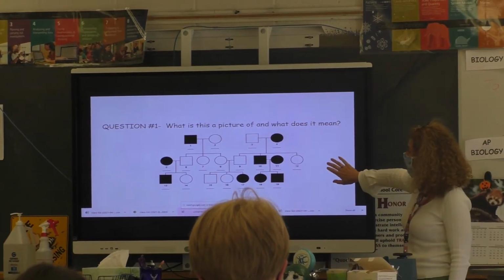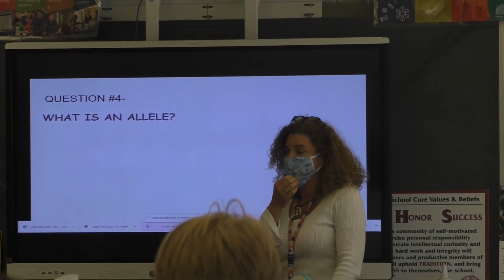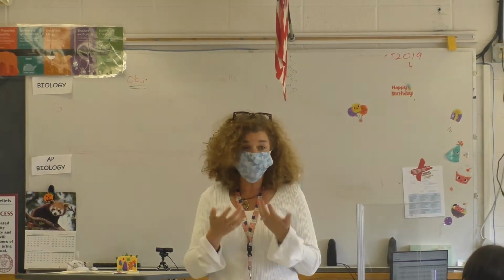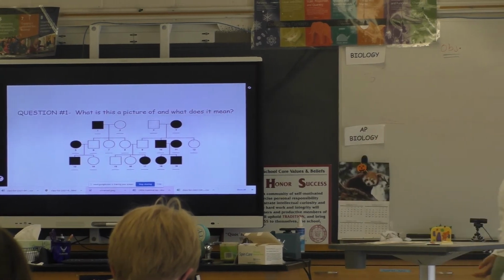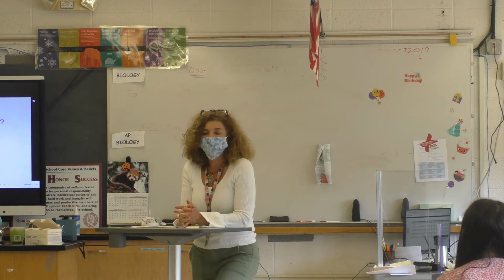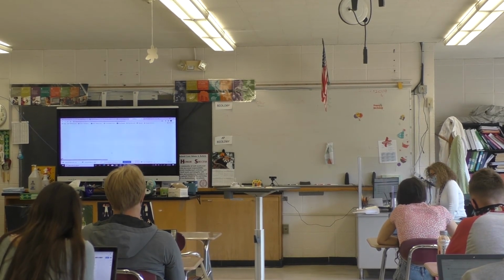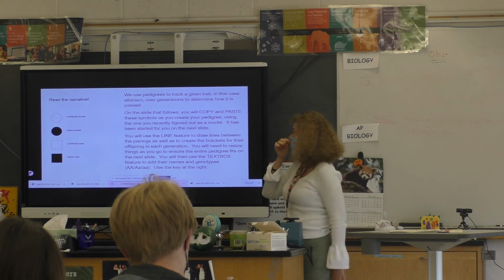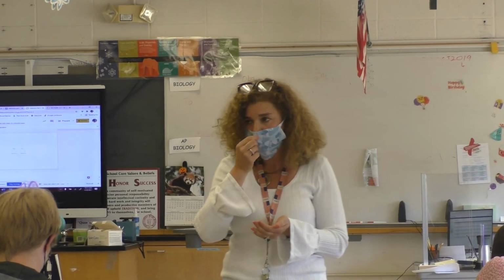Debany Biology 2021